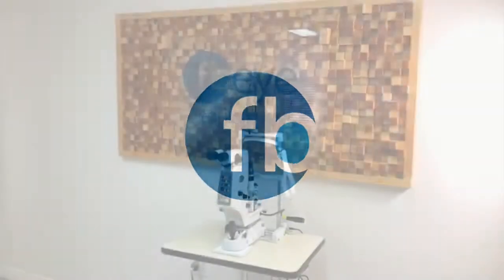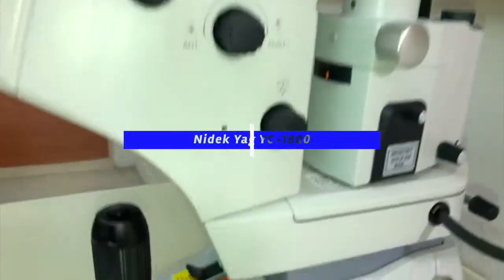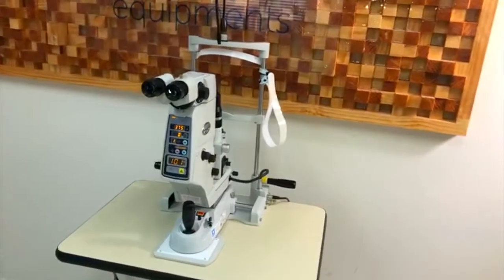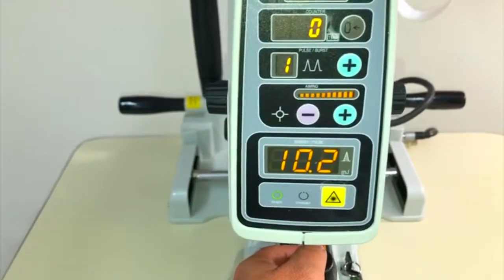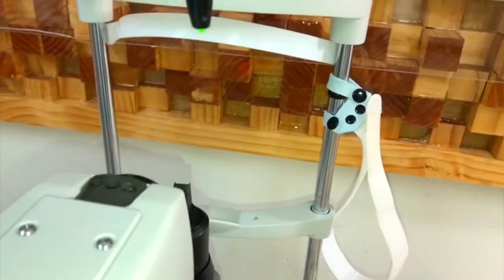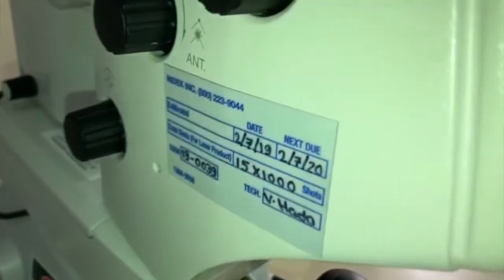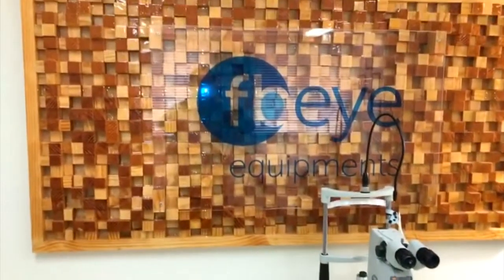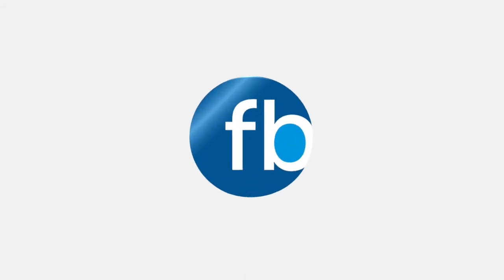Nidek Yag YC 1800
FB Eye Equipments presents
Nidek’s Yag YC-1800

The YC-1800 is Nidek’s smallest and lightest ophthalmic photodisruptor available, it’s portable & User-Friendly for
Improved Operability

smart-switchThe “S-Switch” located on the joystick provides high operability, allowing doctors to change parameters while holding the joystick.

The YC-1800 can smoothly slide back and forth and around, and the unit can be easily fixed and released at anywhere you like with the one-touch lock, offering high operability with improved safety.

Versatile Combo Laser
ComboThe YC-1800 can be easily connected to NIDEK’s Green Laser Photocoagulator (GYC-1000), allowing treatment of a wider range of patients and indications.

High-speed 3Hz firing rate offers very practical operation when encountering a moving eye or other patient difficulties. The YC-1800 can treat a wide variety of diseases, and its speed and efficiency allow comfortable operation.